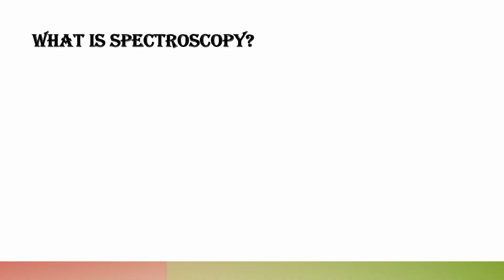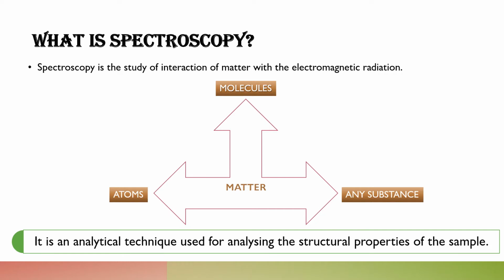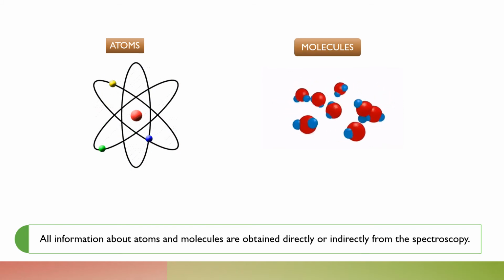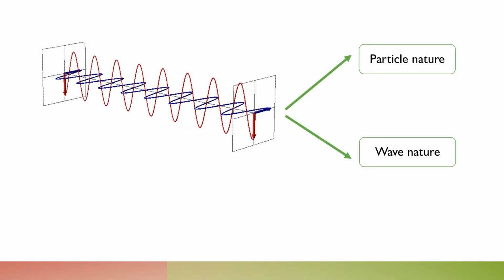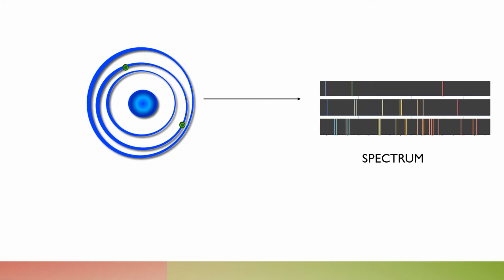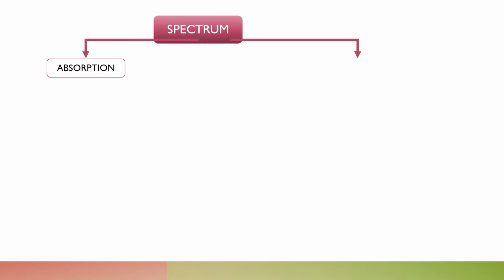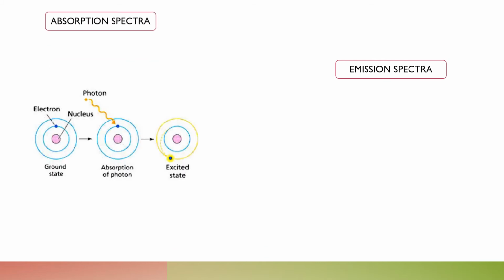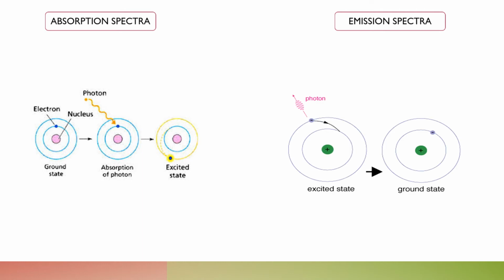INTRODUCTION TO SPECTROSCOPY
Brief description of introduction to spectroscopy -KTU syllabus